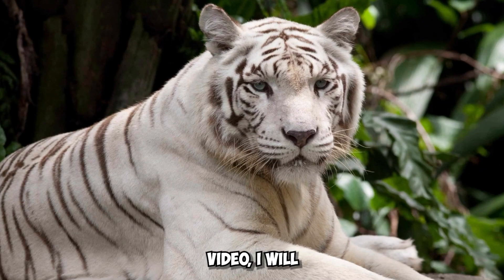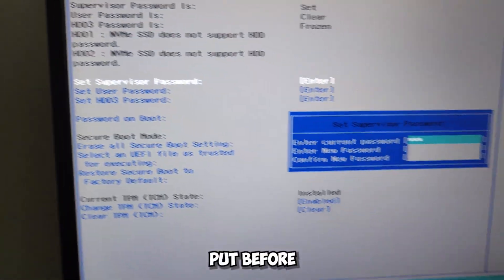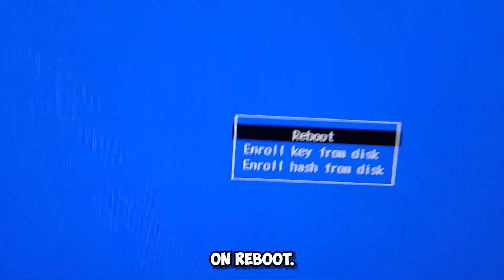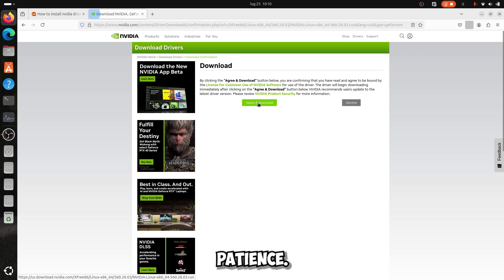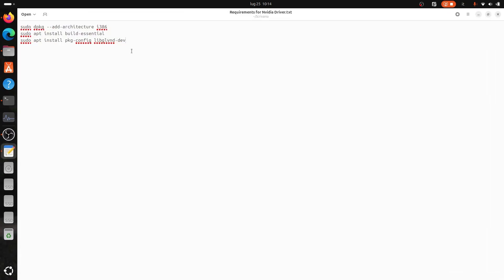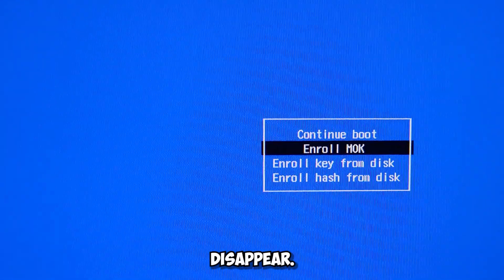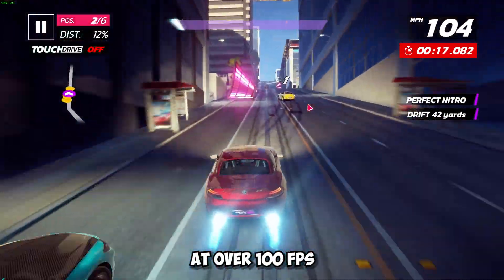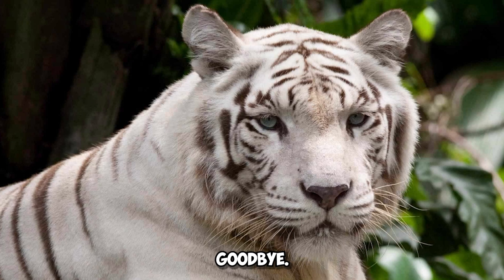Install Nvidia Driver on Linux Ubuntu 24.04 | Compatible (Debian/Arch/Mint/Fedora/ETC...) 2024!!!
Hi, I will show you how to install Nvidia drivers on Linux. This video was recorded on Ubuntu 24.04, but it is compatible with other Linux distributions such as Linux Mint, ArchLinux, Fedora, and many others.

Nvidia Unix Link: Nvidia Unix Drivers

Prerequisites for installing Nvidia Drivers:

sudo apt install build-essential pkg-config libglvnd-dev

For users with Secure Boot Enabled (Method 2):

sudo mokutil --import

Example (Do Not Copy):

The directory of the file from the Nvidia installer: /usr/share/nvidia/nvidia-modsign-crt-4161FD98.der

The complete command with the directory of the file:

sudo mokutil --import /usr/share/nvidia/nvidia-modsign-crt-4161FD98.der

If you are reading below, it means that you have clicked on this video. Thank you very much for your vision and attention! I wish you a great day. Goodbye! 😊